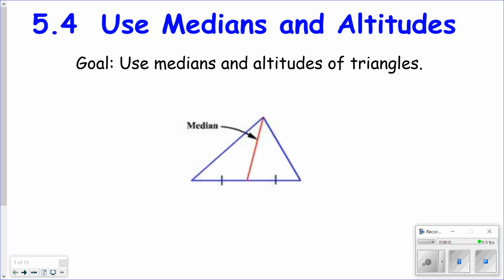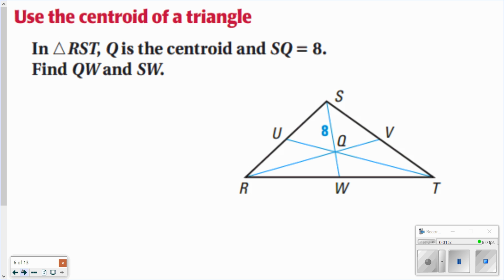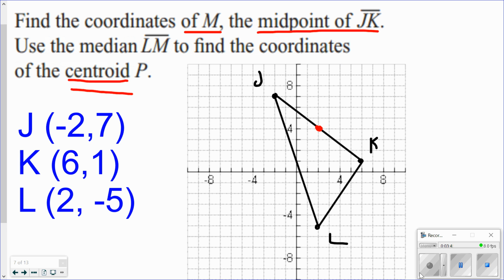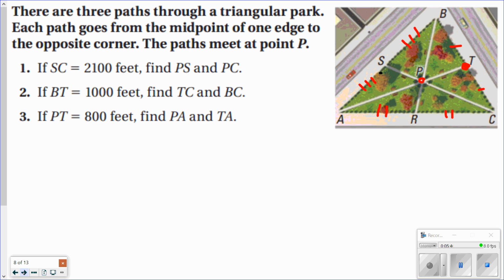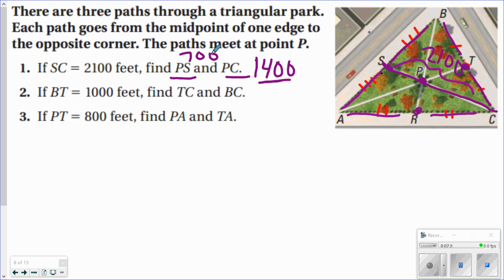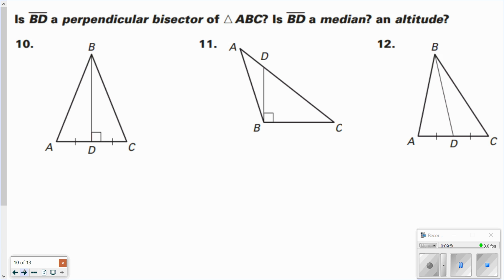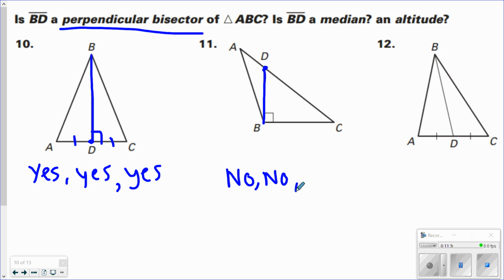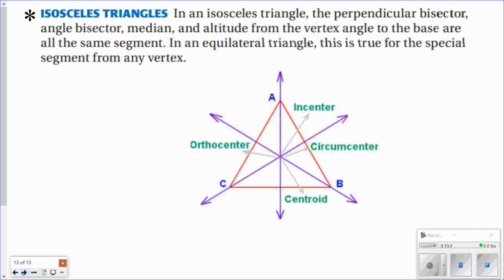Geometry 5.4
Use Medians and Altitudes